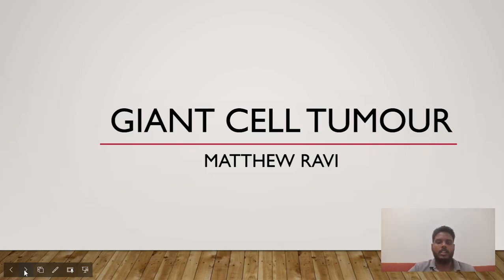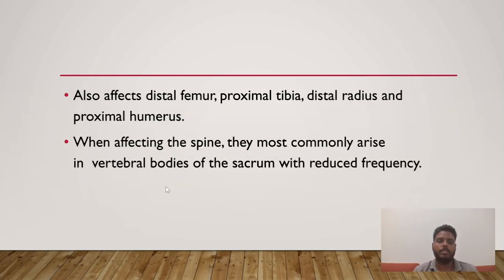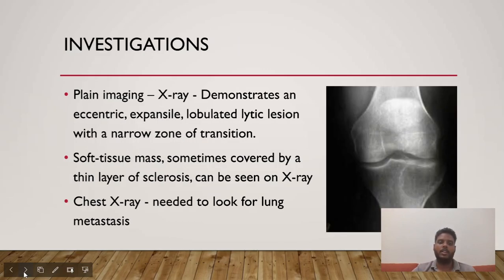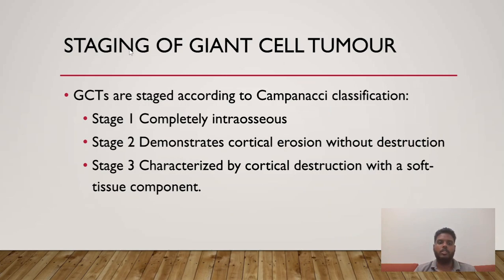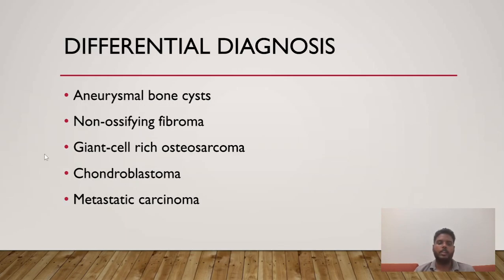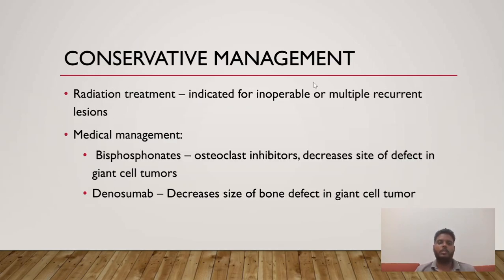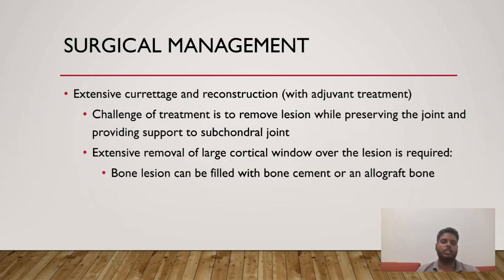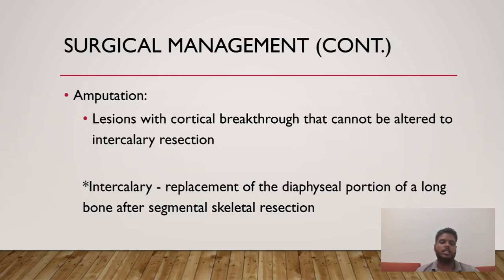Giant cell tumor/Osteoclastoma - Clinical aspects of it and management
Clinical aspect of one of the most important tumors, and how to manage these kinds of tumors.